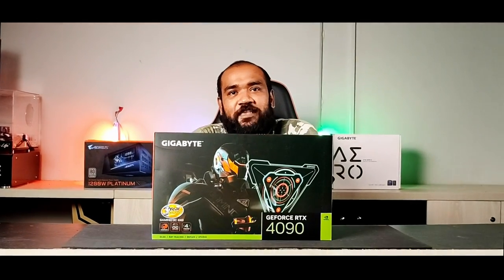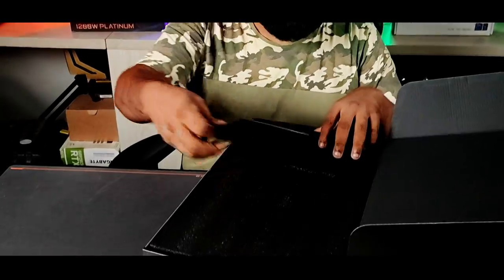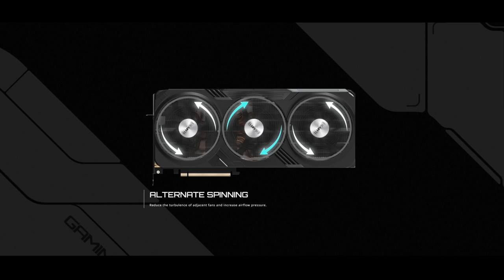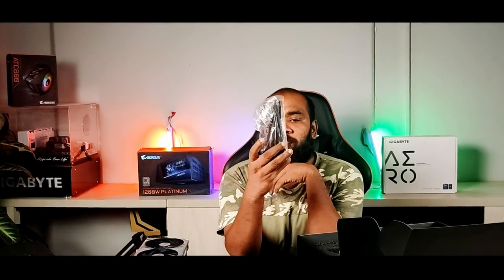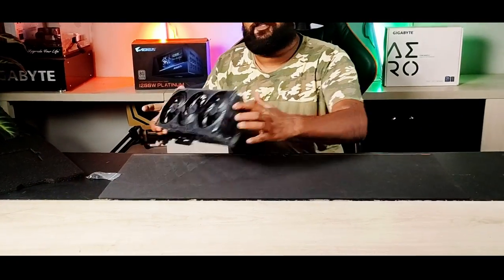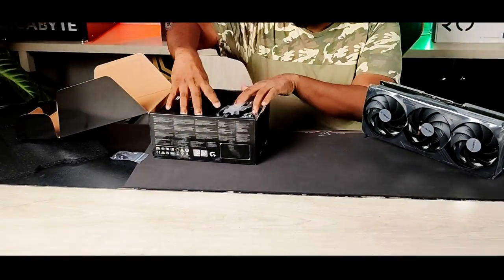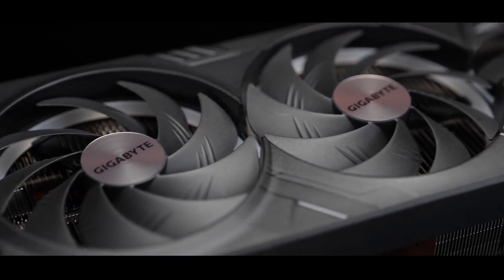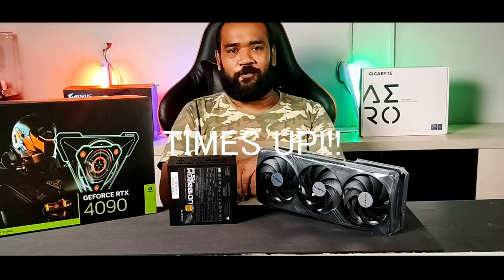Gigabyte GeForce RTX 4090 OC First Look.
Gigabyte GeForce RTX 4090 OC First Look. This was shot on my cell phone so the quality might be a bit poor. We are working on a review video which will be out soon. I was challenged to complete this shoot within 5 minutes which I did as evidenced by the bell going on at the end of the video. I will not name him, U Know Who U r.
Key Feature
 ◼️NVIDIA Ada Lovelace Streaming Multiprocessors: Up to 2x performance and power efficiency
 ◼️4th Generation Tensor Cores: Up to 2X AI performance
 ◼️3rd Generation RT Cores: Up to 2X ray tracing performance
 ◼️Powered by GeForce RTX® 4090
 ◼️Integrated with 24GB GDDR6X 384-bit memory interface
 ◼️WINDFORCE cooling system
 ◼️RGB Fusion
 ◼️Dual BIOS
 ◼️Protection metal back plate
 ◼️Anti-sag bracket